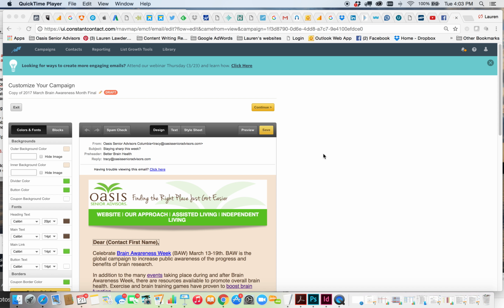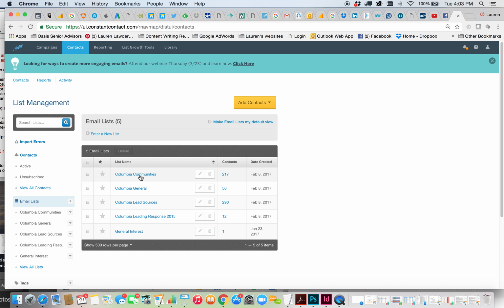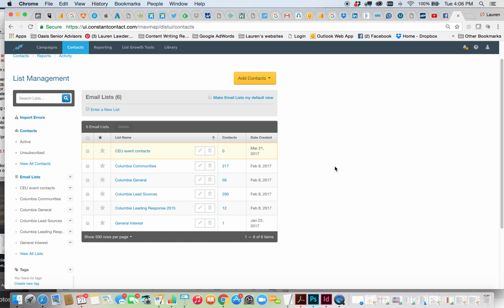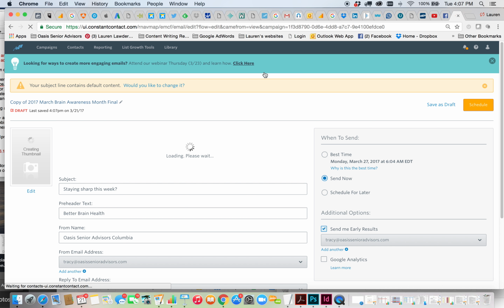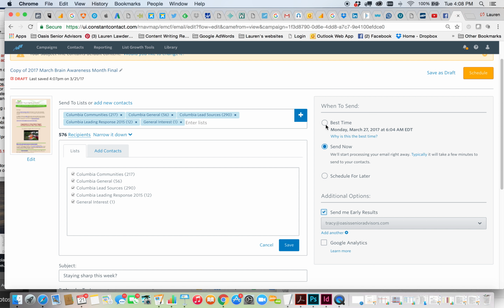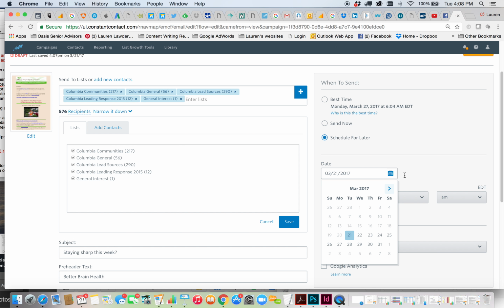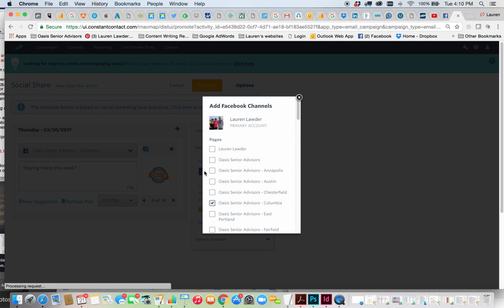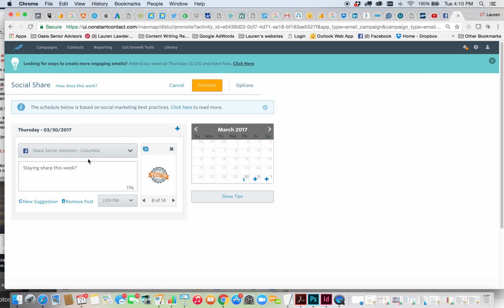Oasis CC Lists and how to send your email